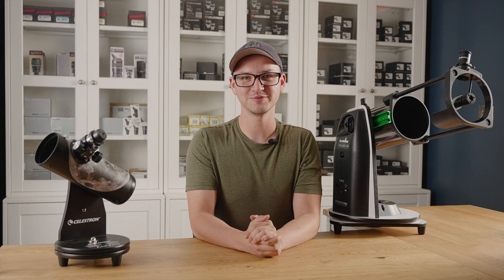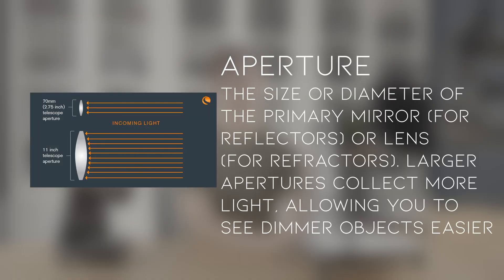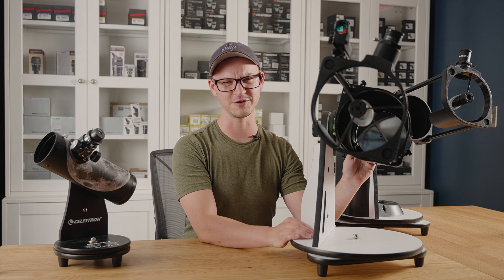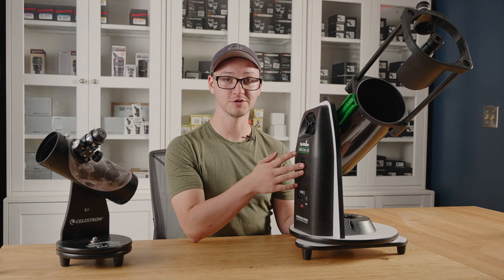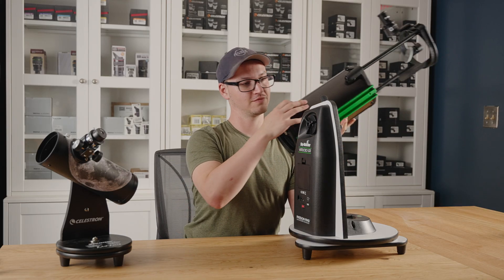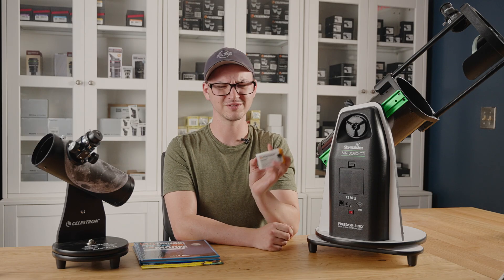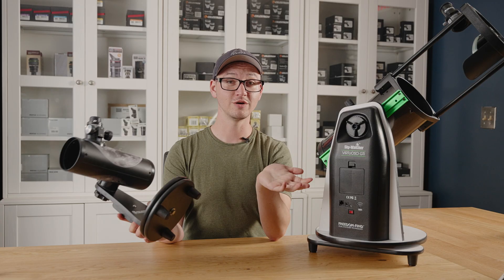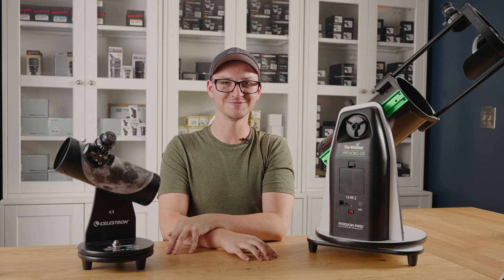Table Top Dobs - What You Need to Know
An overview of what table top Dobsonian telescopes are and some options if your curiosity is piqued!

00:00 - Intro
00:11 - Dobsonian Telescope Description
00:42 - Why buy a table top Dob
01:58 - Heritage Line of table top Dobs
02:41 - Virtuoso Line of table top Dobs
03:59 - Accessory Ideas
05:36 - Recap & Outro

Links to products seen in video:
Telescopes